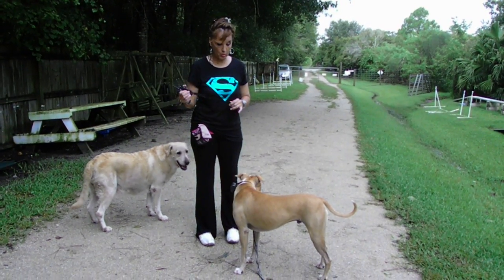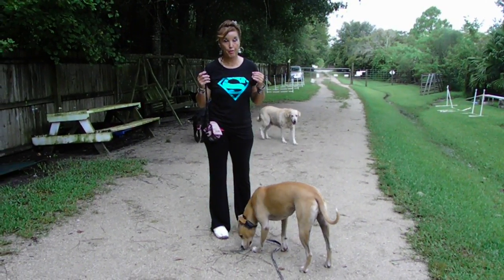Pit Bull Mix Chico E Collar Pager Introduction Recall Dogtra